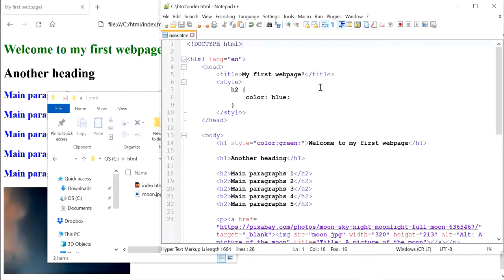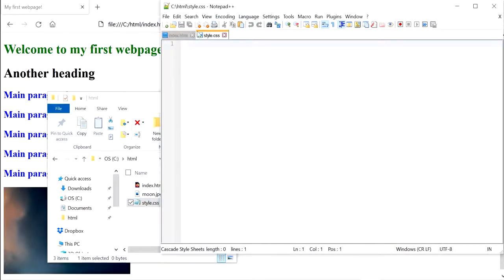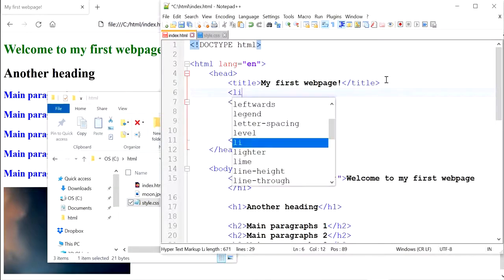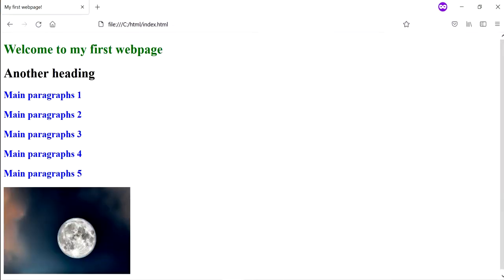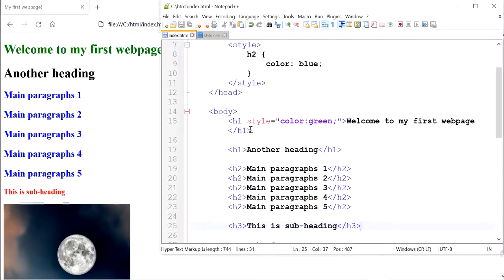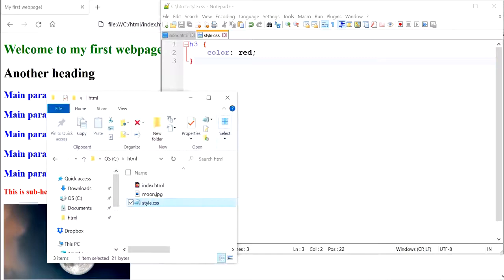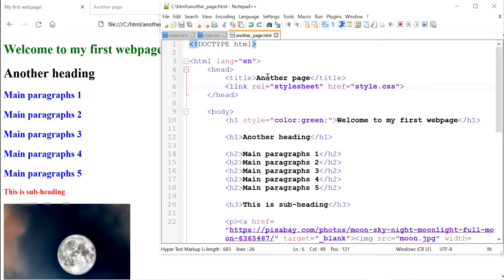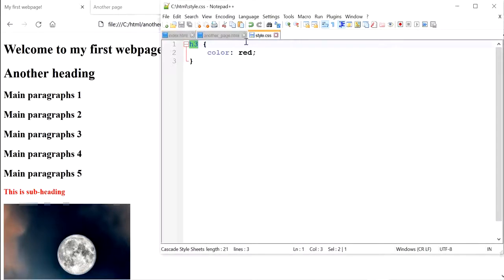HTML and CSS (part 10): External style sheets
Link a html page to a css style sheet using the link element.
See how external stylesheets differ from internal and inline ones.